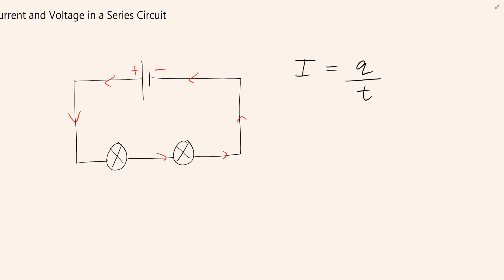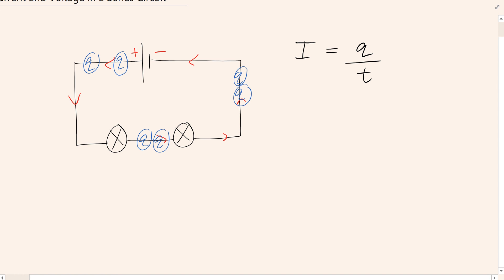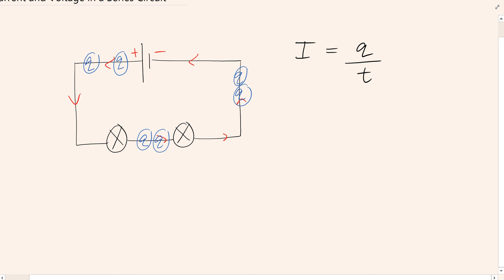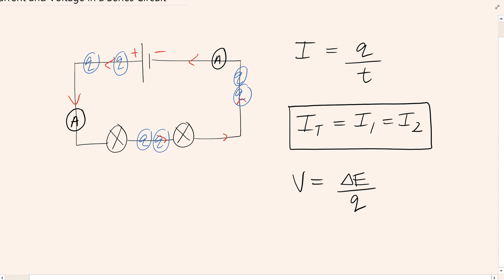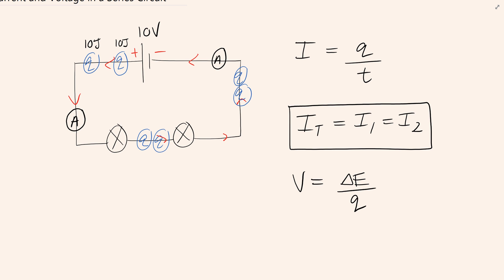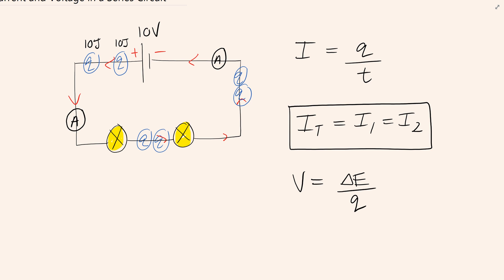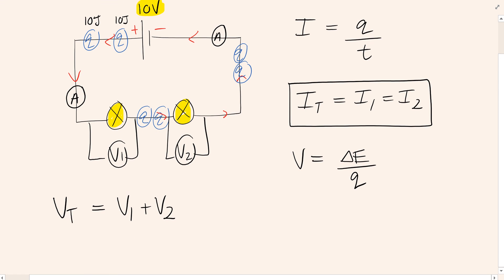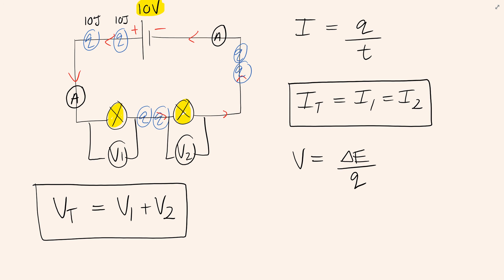Rathkeale Physics - Current and Voltage in a Series Circuit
Rules for Current and Voltage in a series circuit